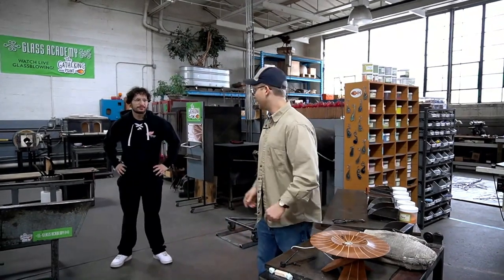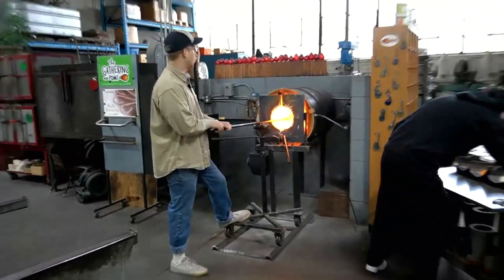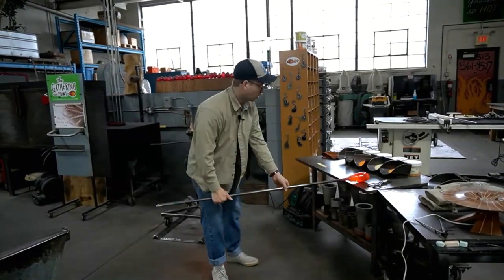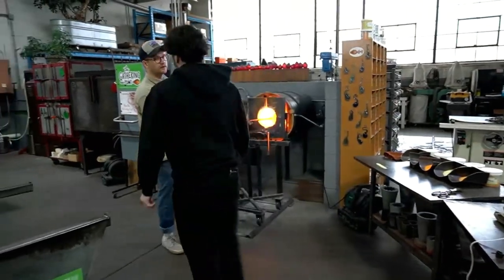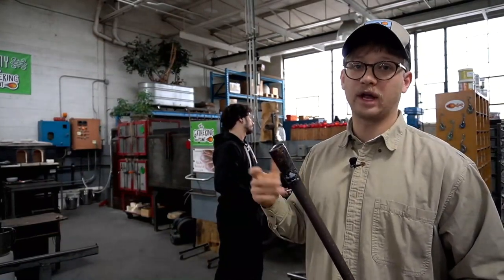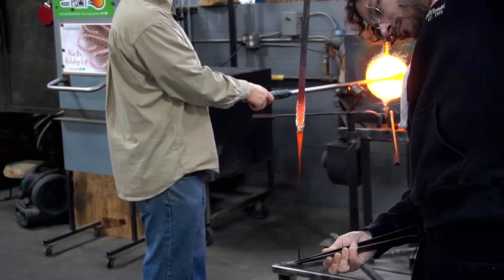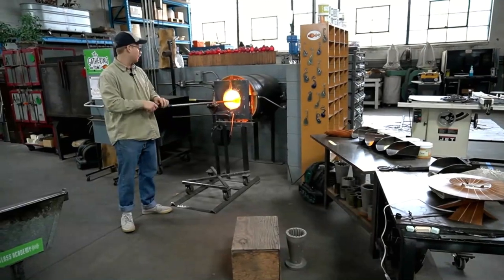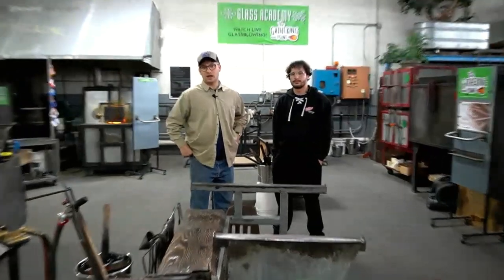Glass Blowing: #54: Hot Glass Lamp Shades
Join Jake and Matt as they prototype blown glass lamp shades for a custom mahogany lamp.

Let The Glass Academy show you how fun glass blowing can be! Our experienced instructors will guide you in creating amazing pieces of art through this form of art. Come join us today and experience the wonders of glass for yourself!